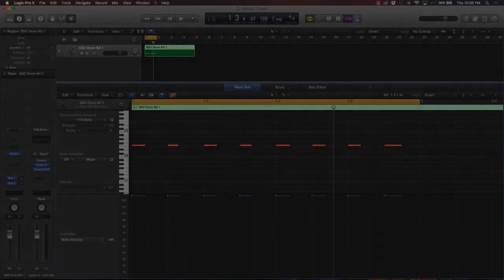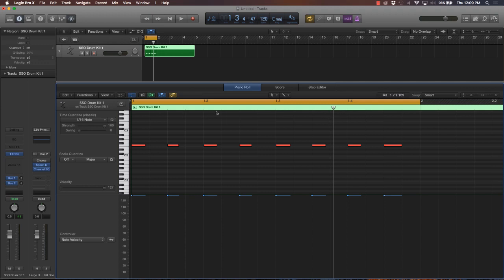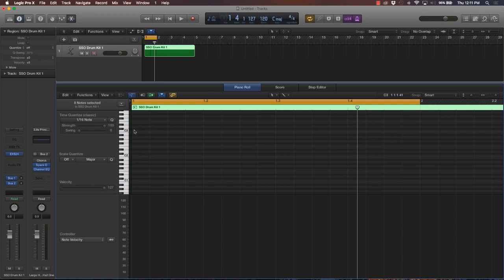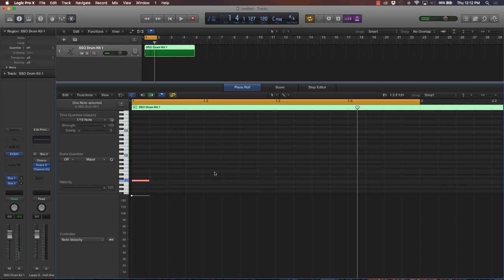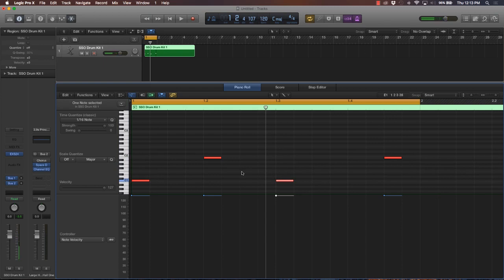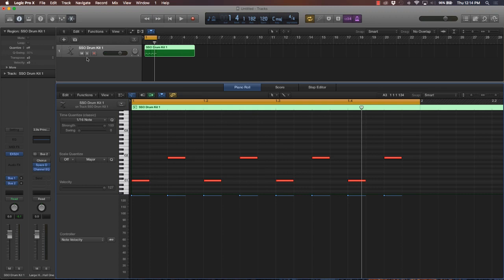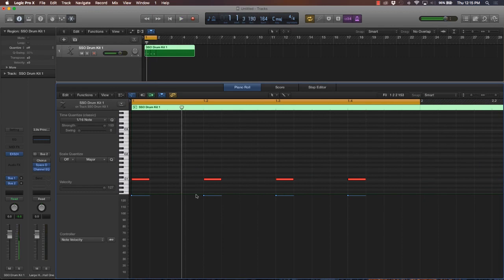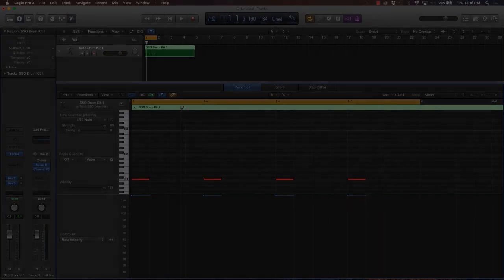How to Sequence Hip Hop Drums In Logic Pro X (For Beginners)